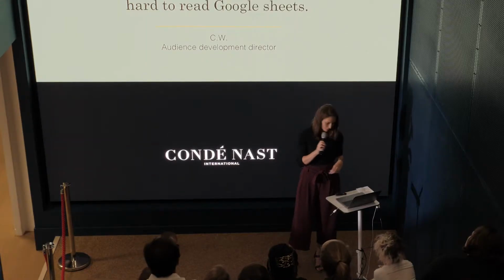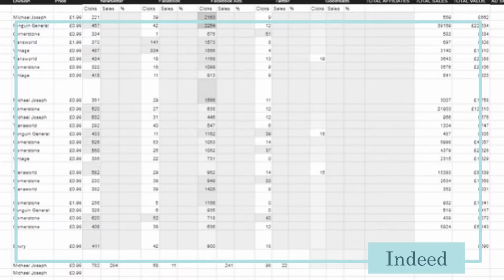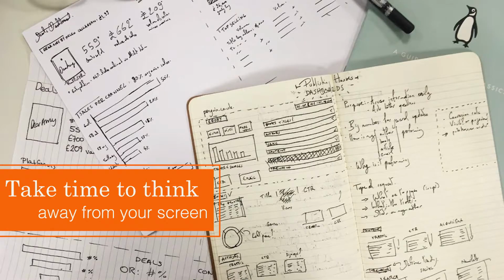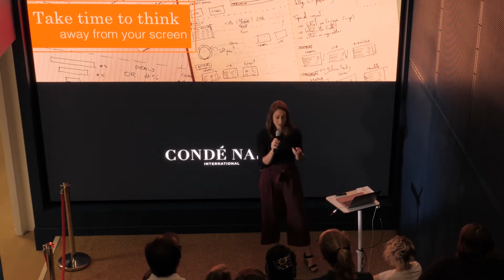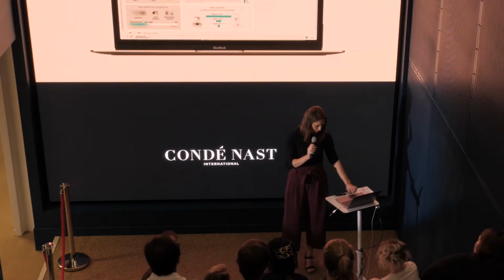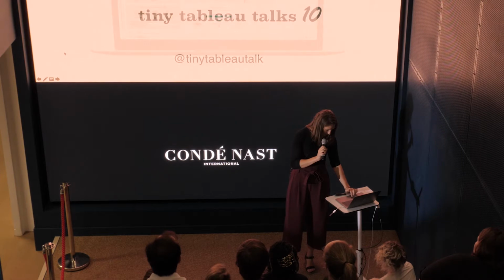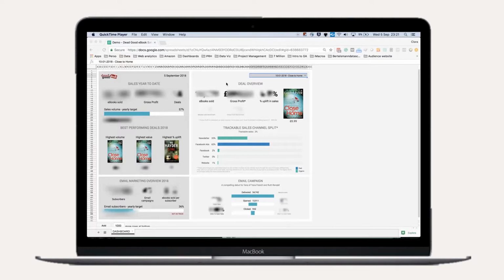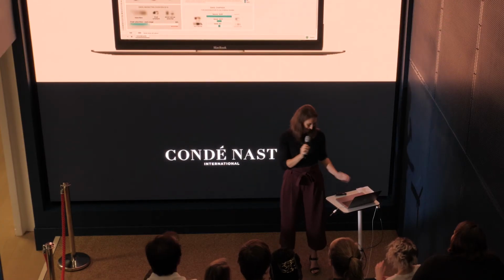Tiny Tableau Talks Clara Triboul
Clara talks about an ebook pricing deal dashboard she developed.